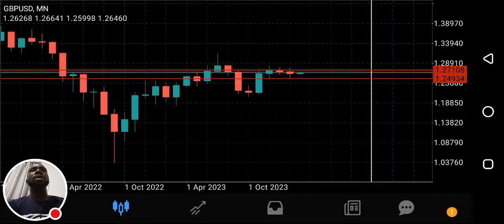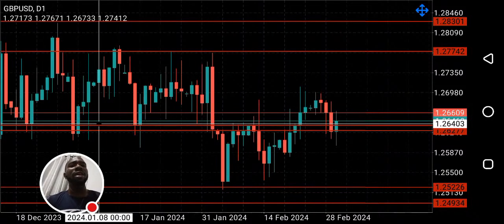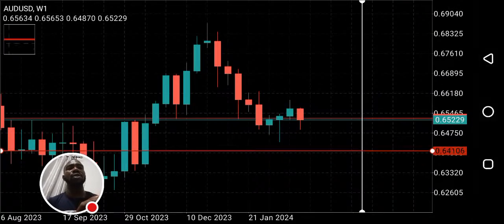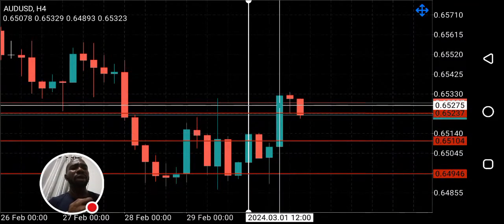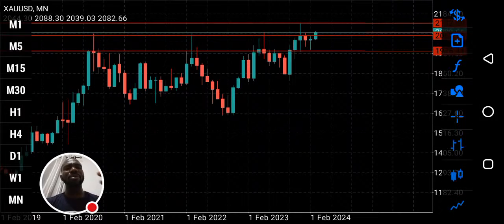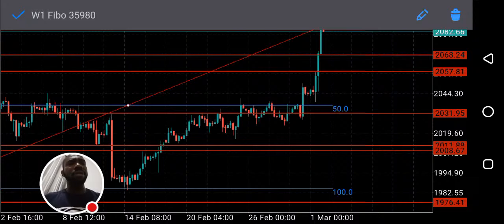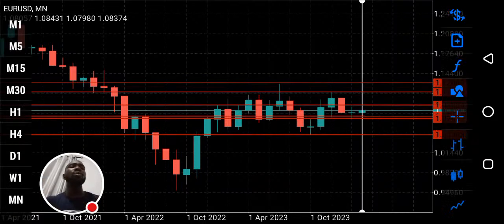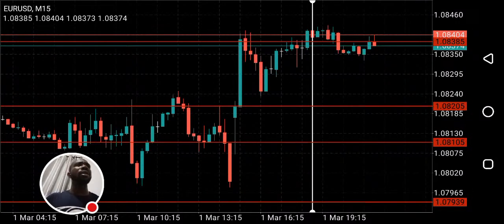Weekly Forex Market Outlook |2nd March,2024